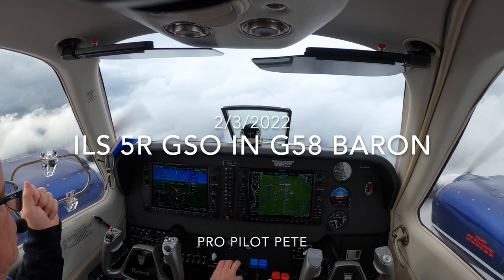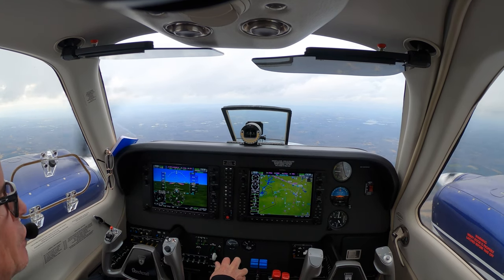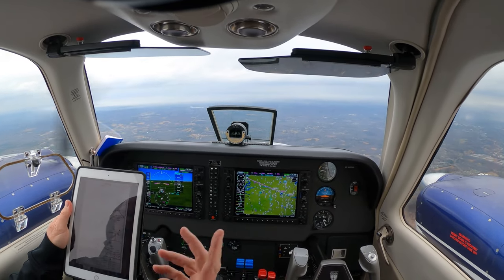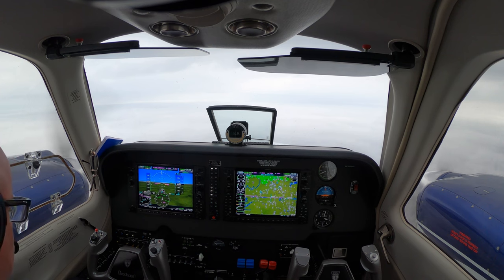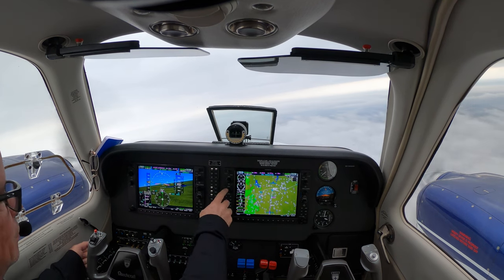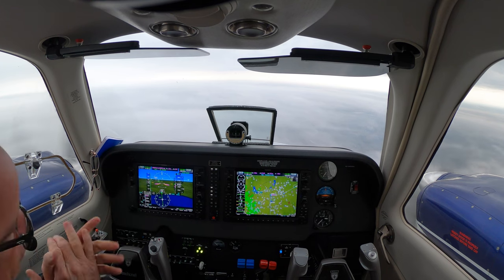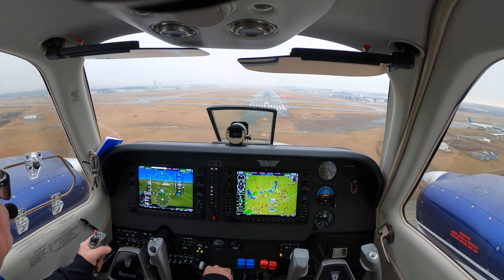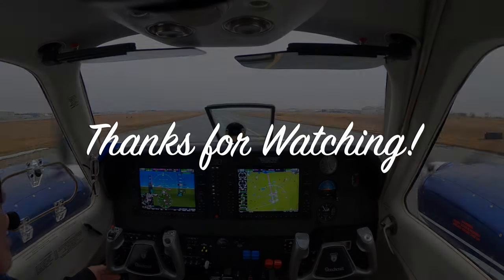G58 Baron LIFR ILS to 5R at GSO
Let's keep our speed up on this ILS for traffic following me, yeehaa!